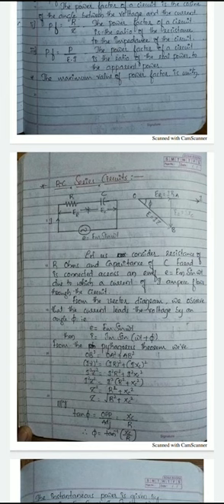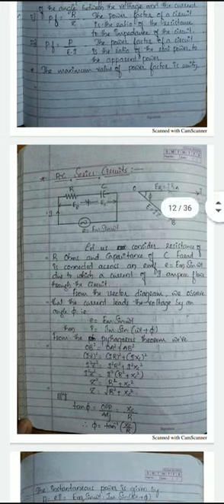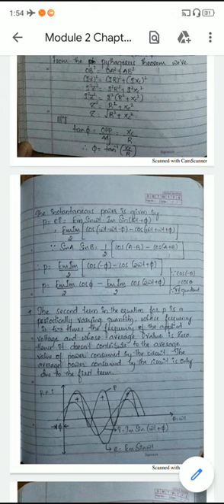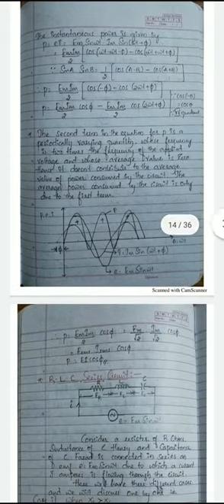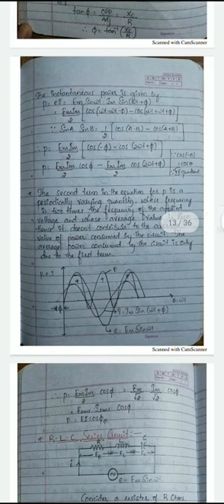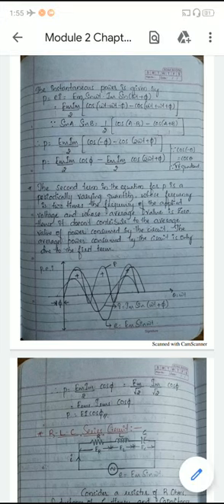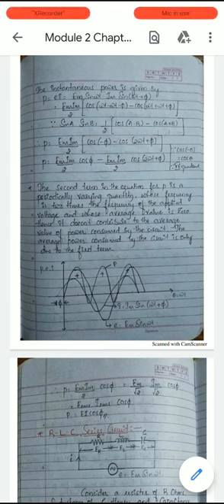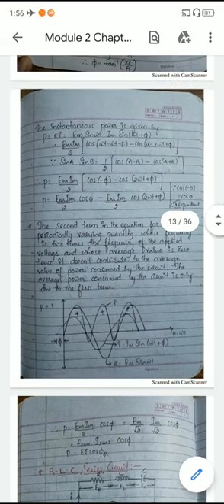RC series Circuit